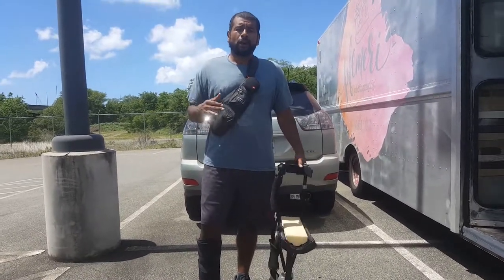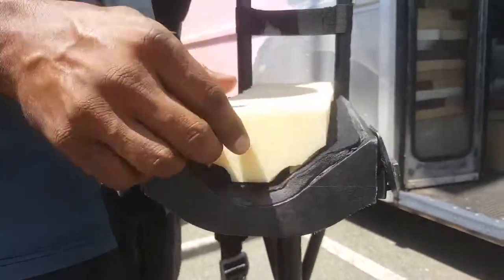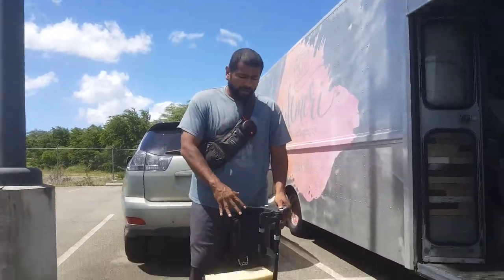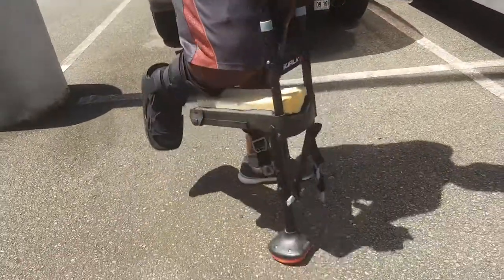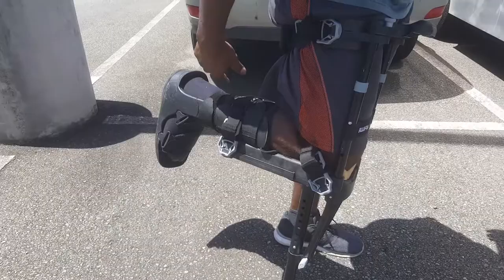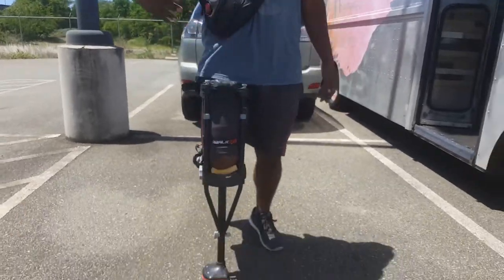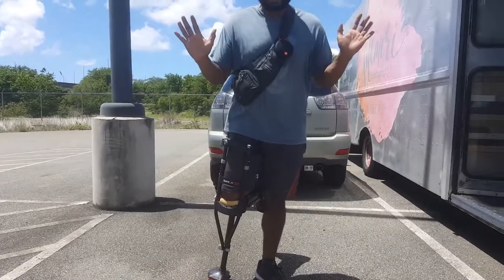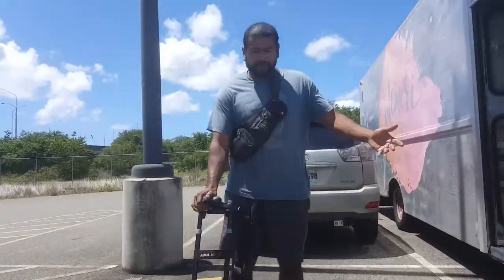iWalk 2.0 | Product Review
After using the iWalk 2.0 for a little over a month I take a moment to review the pros and cons of this interesting piece of equipment.